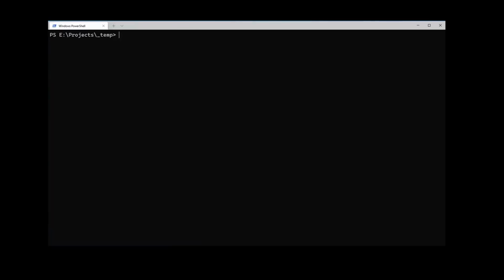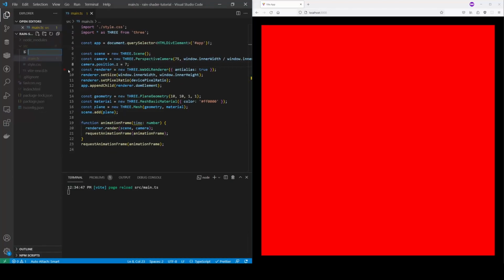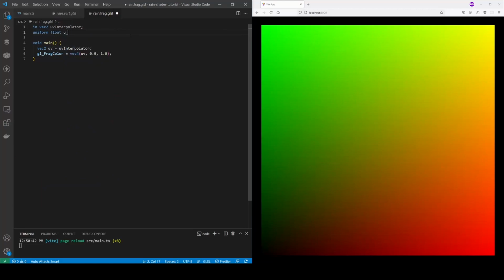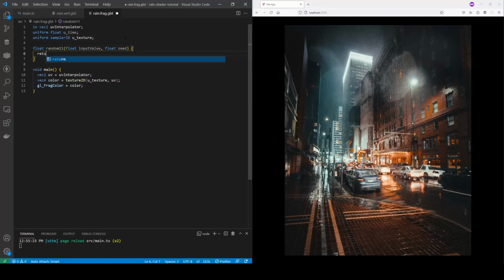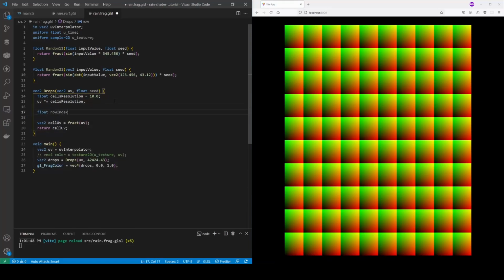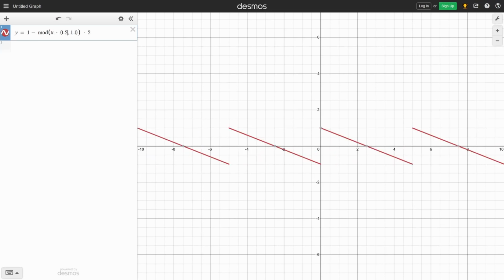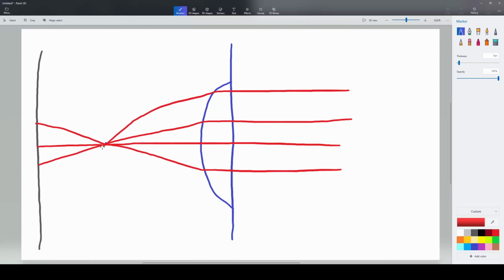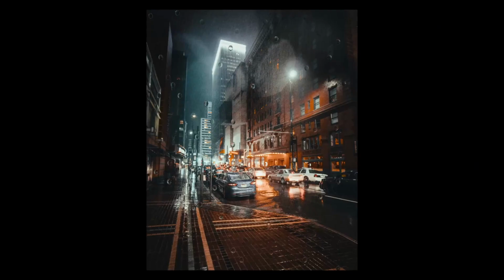Making a rain animation with WebGL shaders in Three.js.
I made this small shader that resembles rain on a window.

- Trxxshed x cxlt. – Early Days

- softy x no one’s perfect – Until The Morning Comes